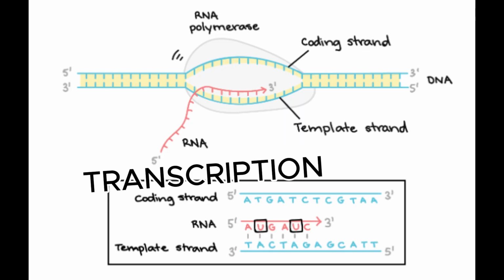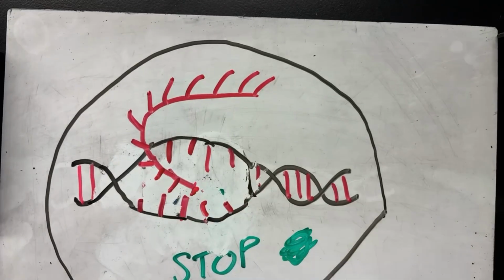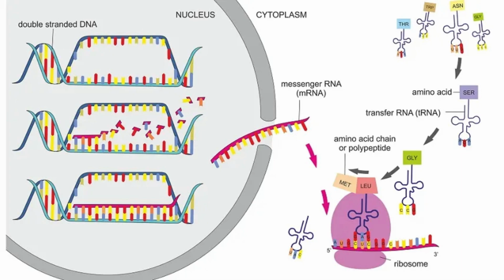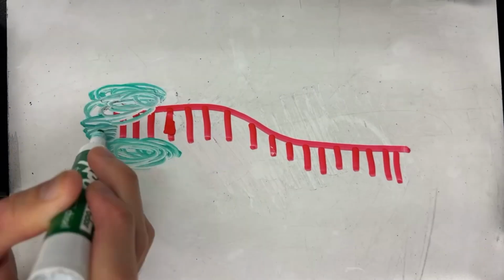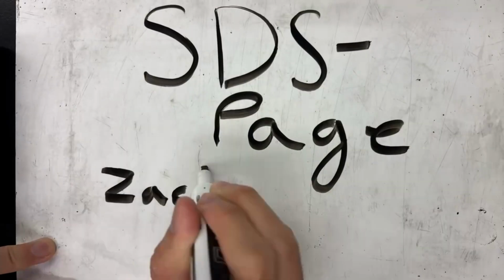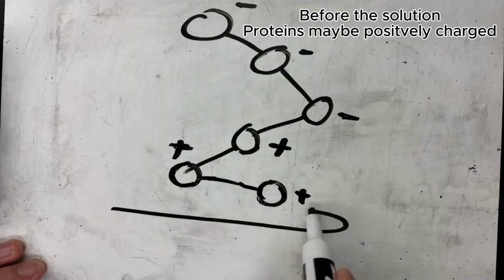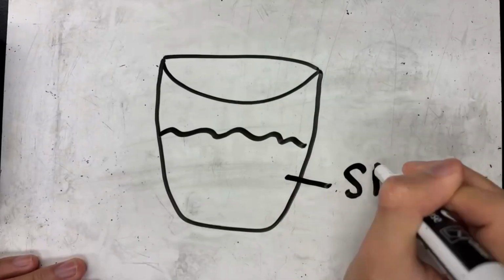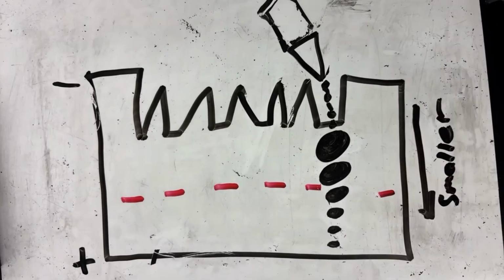Midterm Biomed project transcription/translation